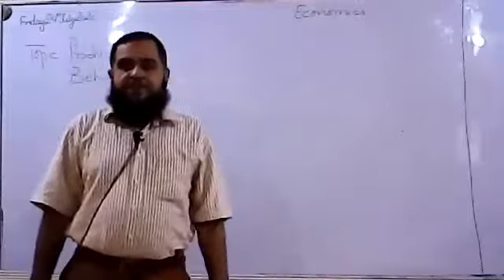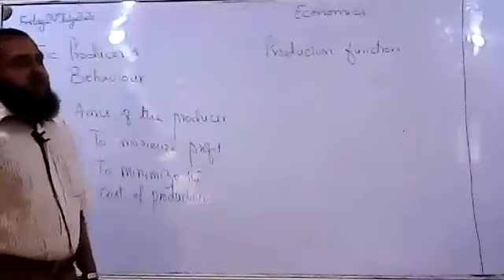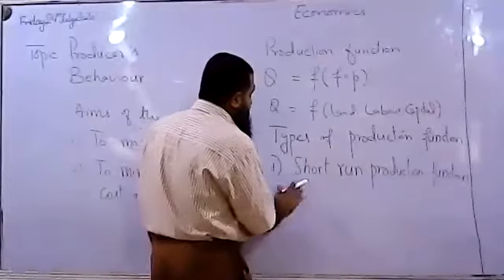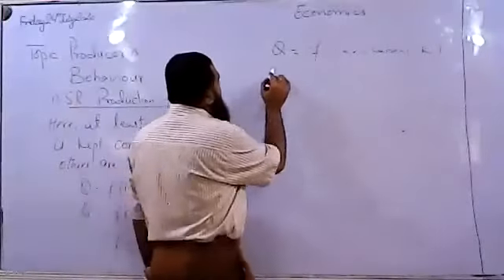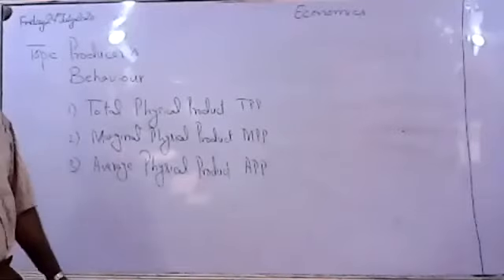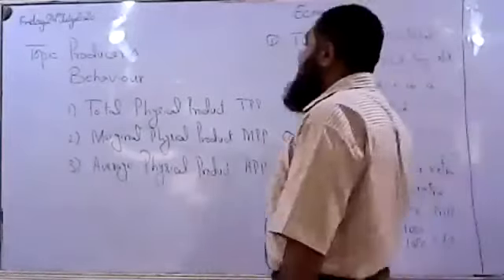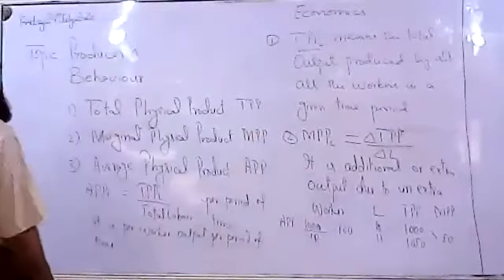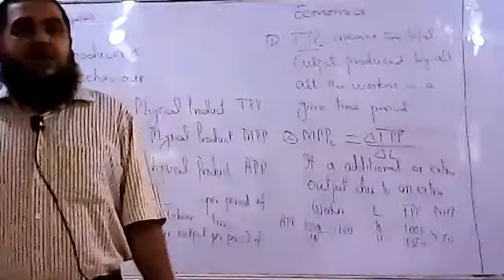A2 Microeconomics Producer's Behavior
This video Lesson will explain the producer behaviour in Microeconomics. it will also define the types of production function that is the Short Run Production and Long Run Production Functions.